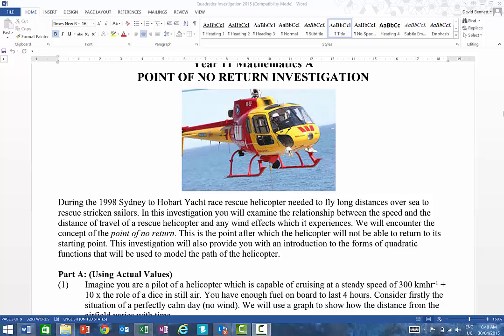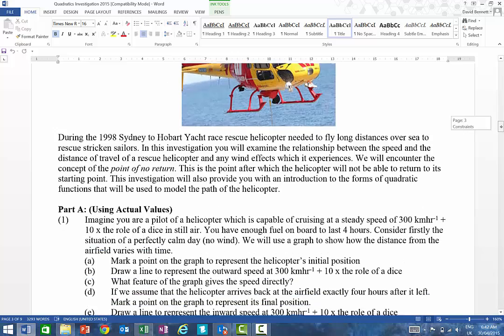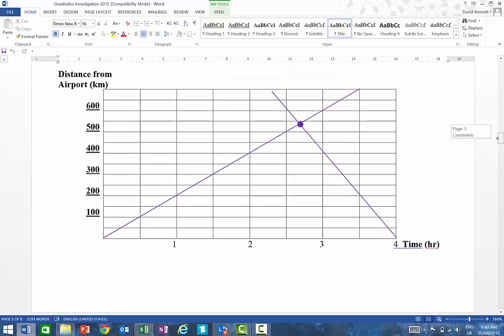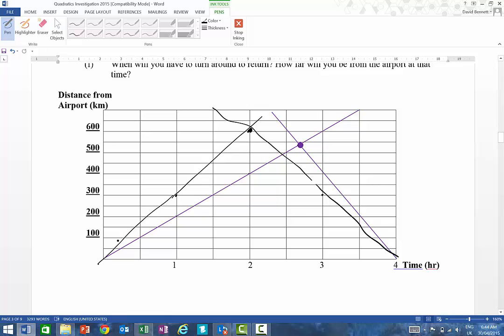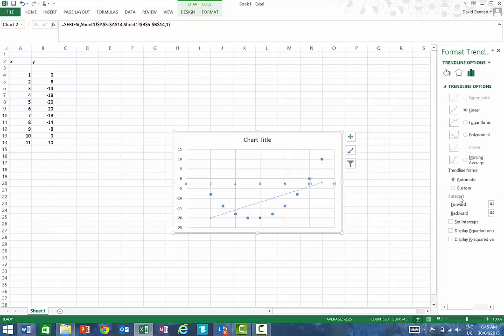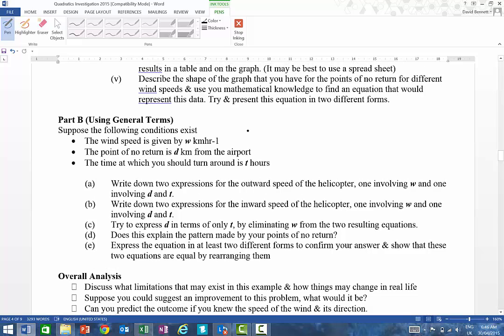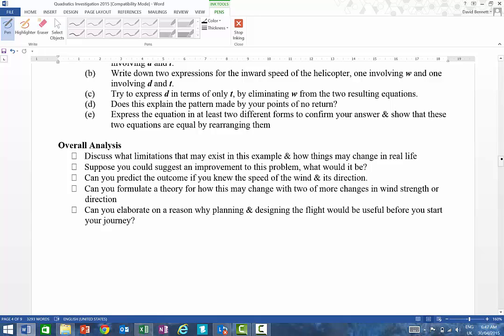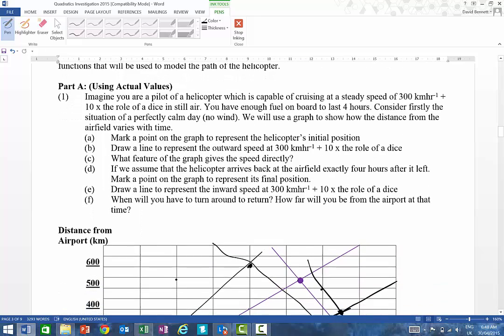Point of No Return